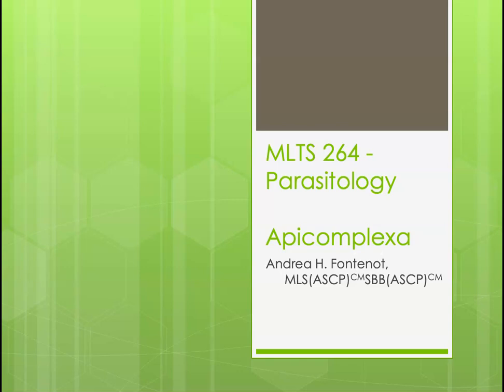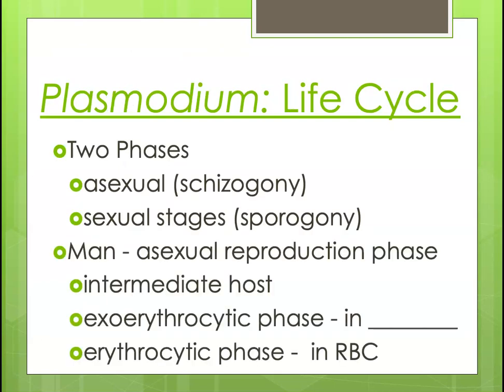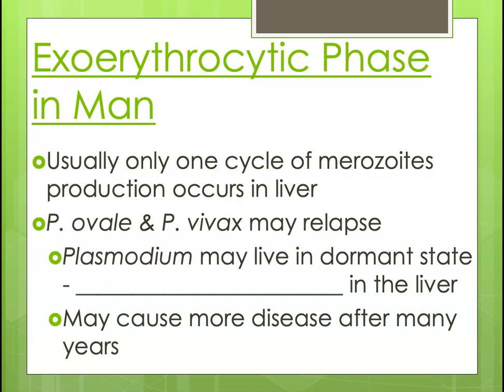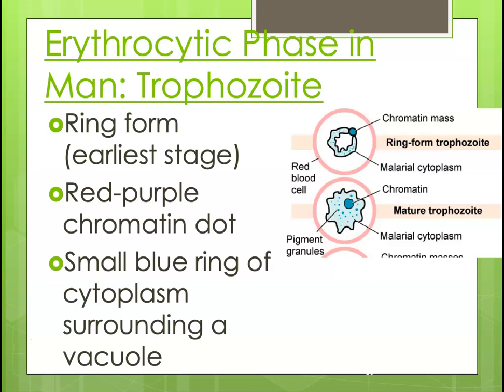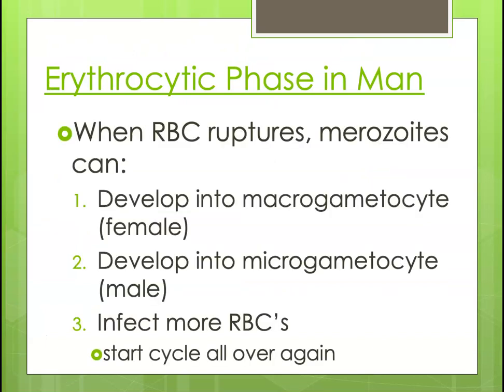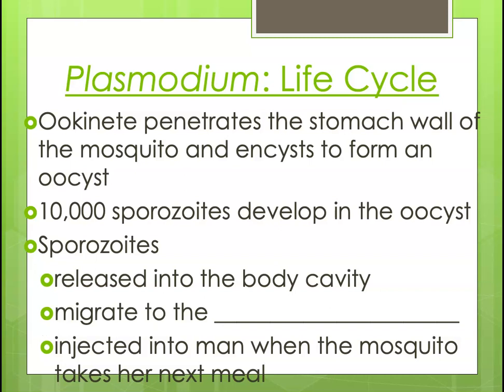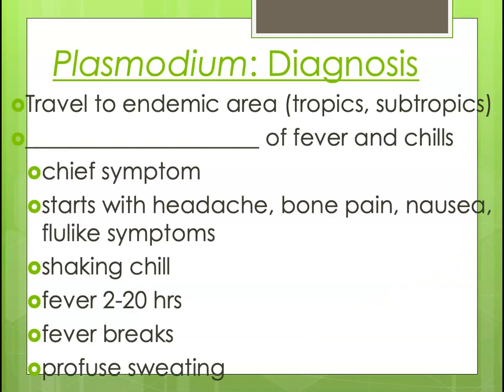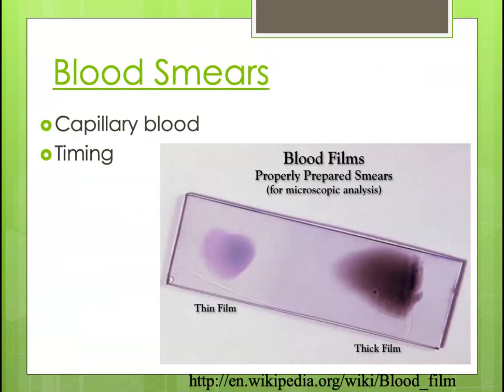Apicomplexa Part 1